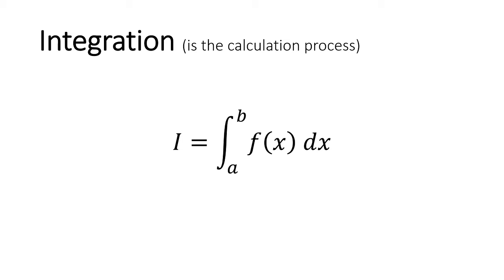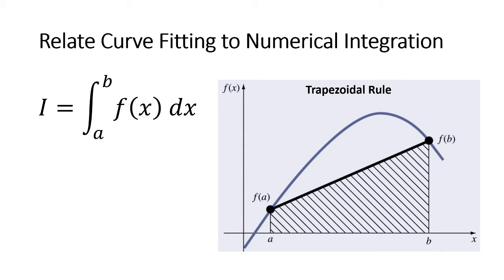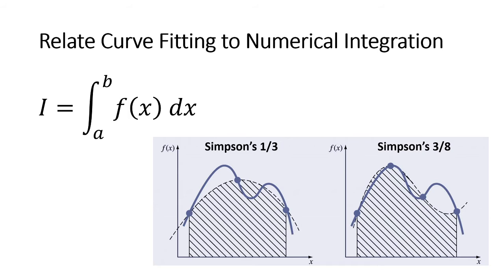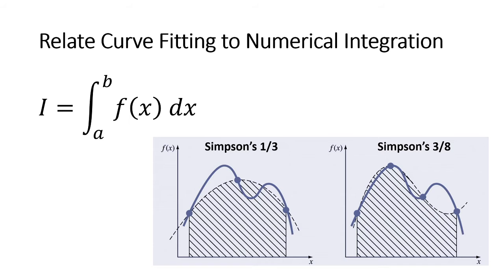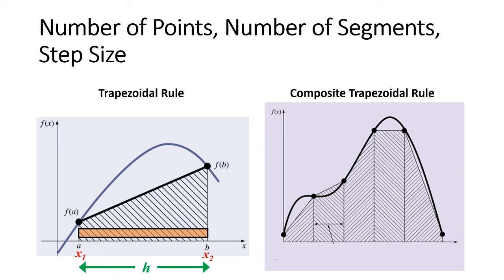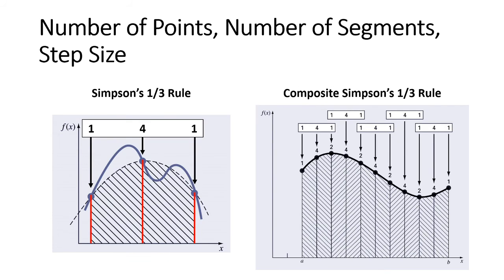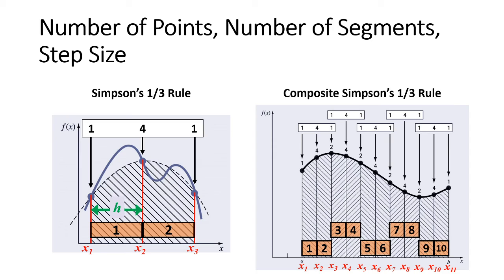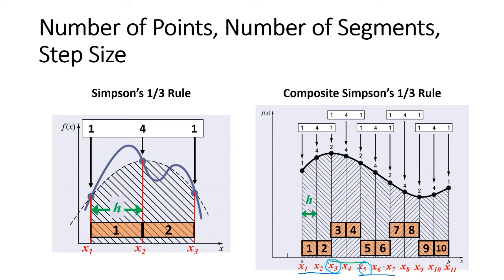NI2. What is the difference between n Points, n Segments & Step Size (h)? (see description)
Note:
1) n might be used to refer to the number of points, as well as the number of segments. Read the question, notes or formula sheet carefully.
2) h refers to the segment width, which is also called increment or step size.